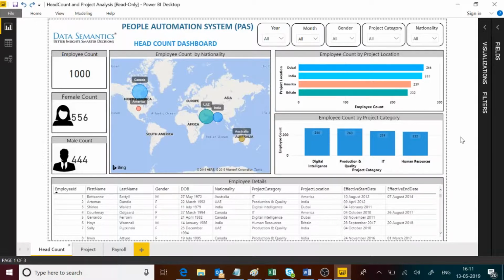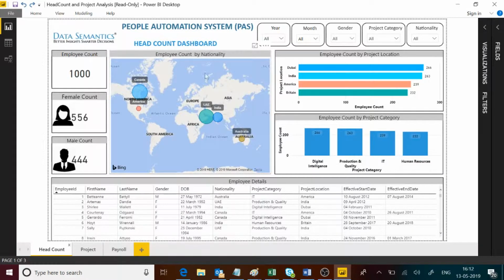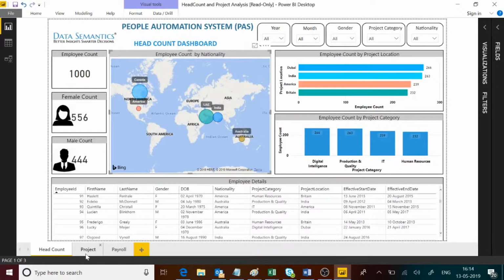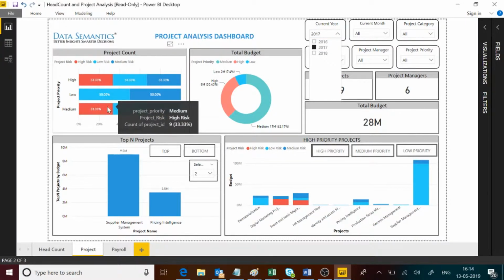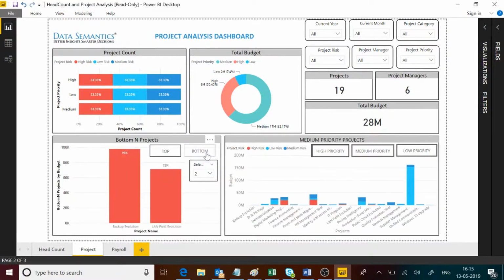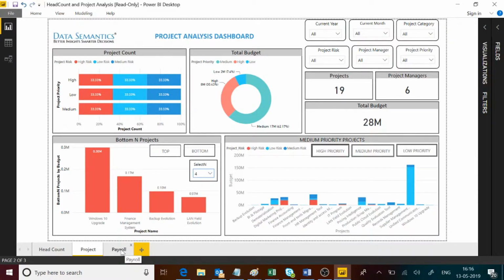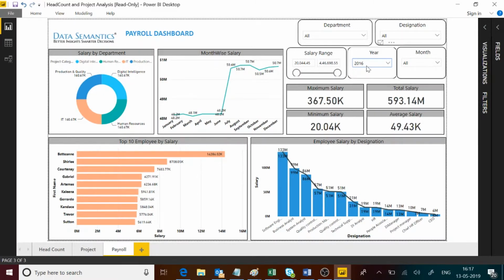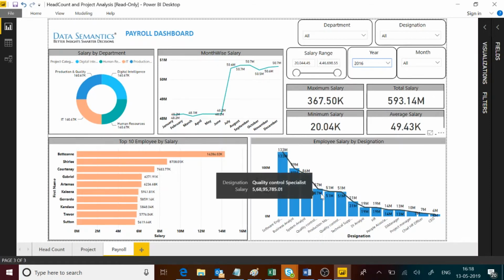People Automation System Dashboards on Power BI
Take a look at Human Resource Dashboards built on Power BI.